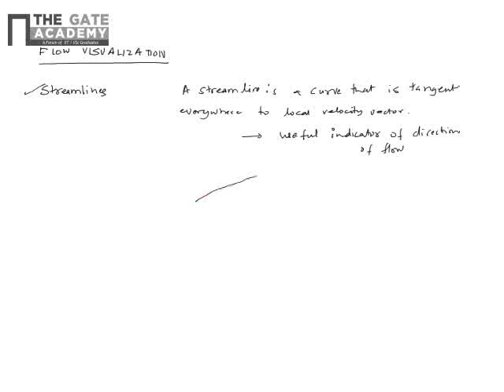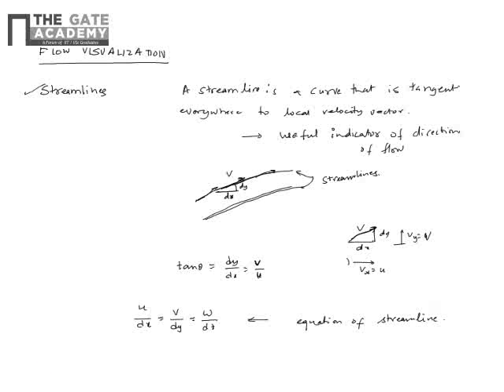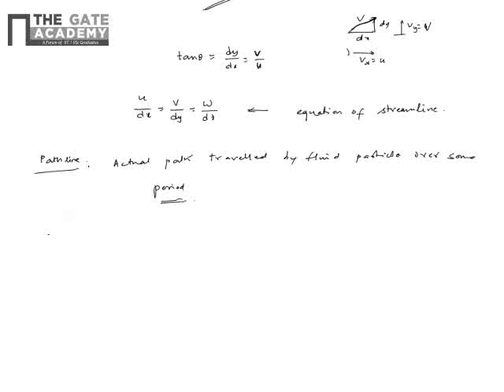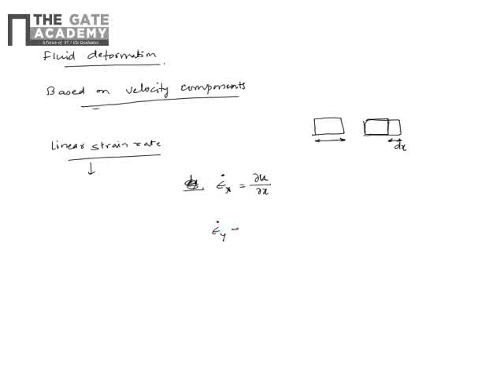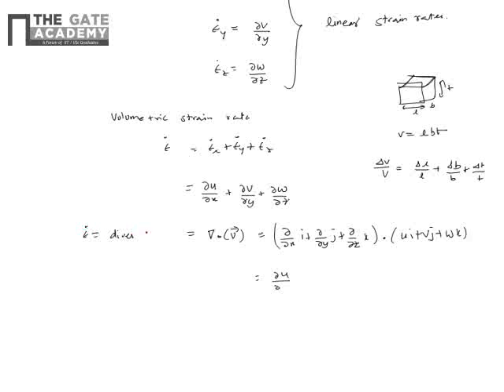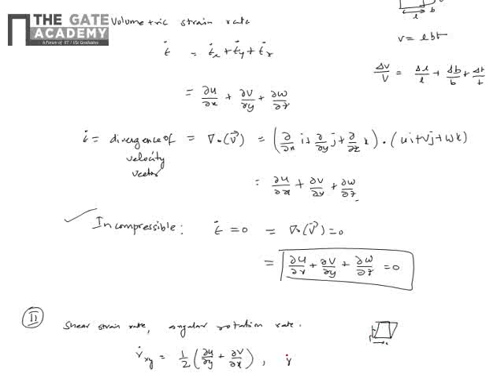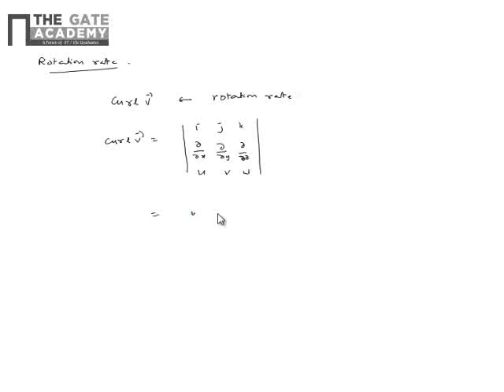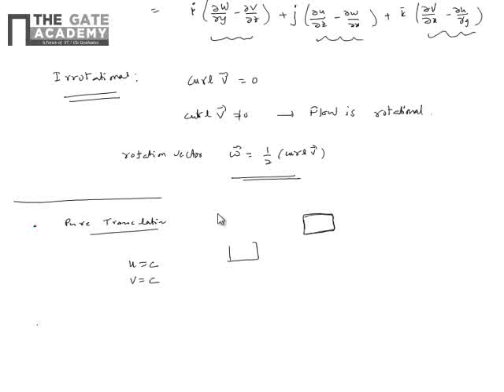12 fluid kinematics